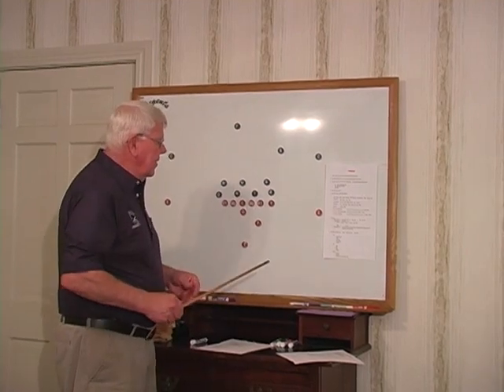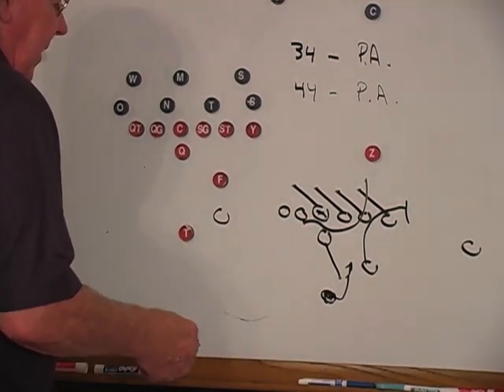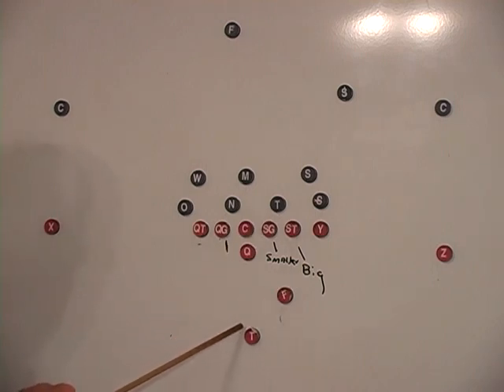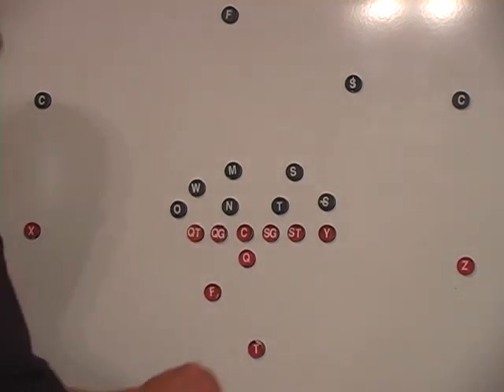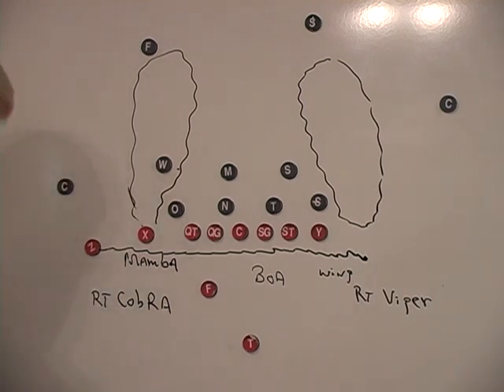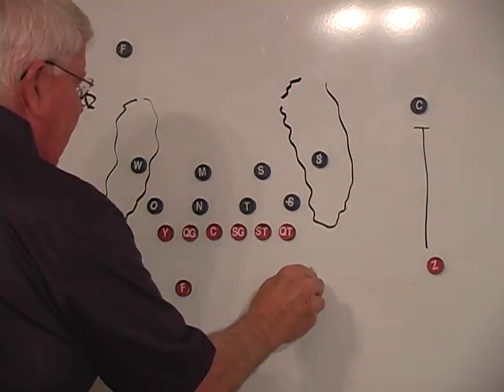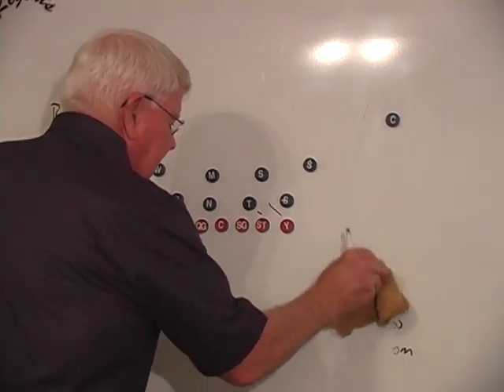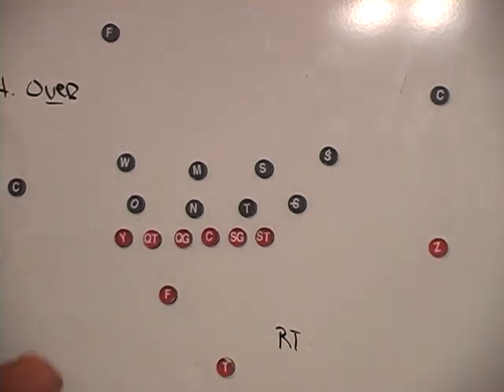Coach Vic Wallace Whiteboard Series - Offense Introduction